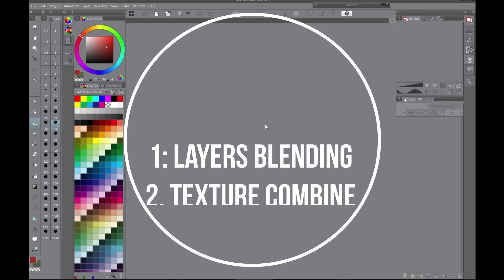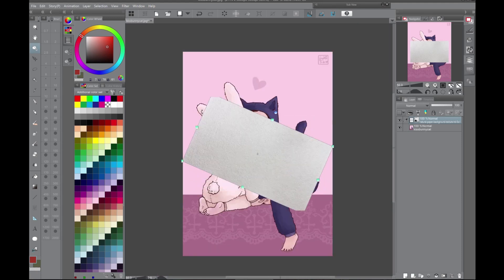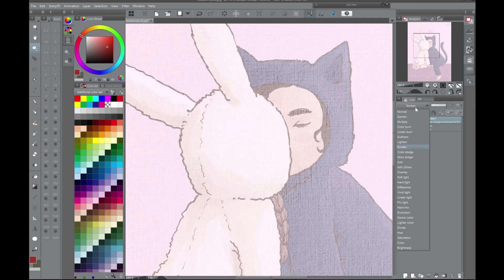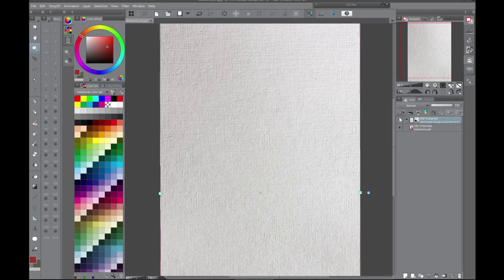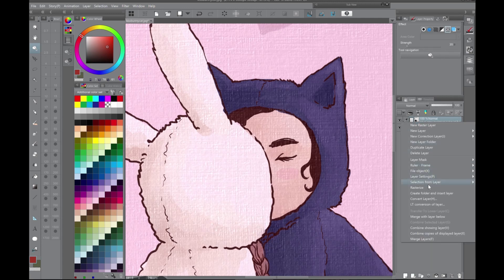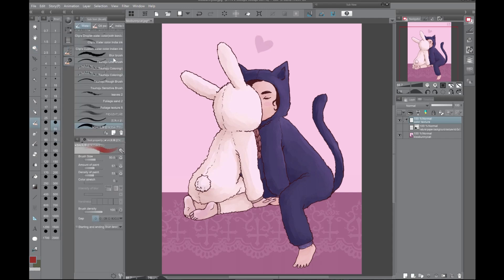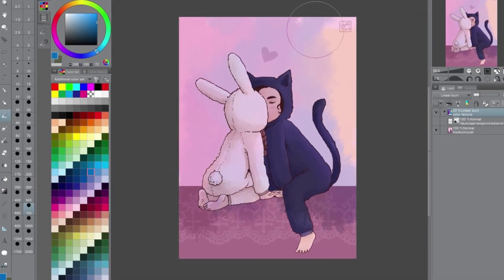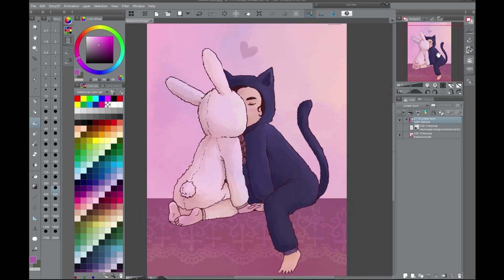3 easy ways to add texture in CLIPSTUDIO PAINT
I made a short little clipstudio tutorial. Good tutorials for this program are hard to find. I thought it would be nice to make one. Hopefully it is helpful.

Timestamps:
Layers Blending: 0:29
Texture Combine: 2:10
Color: 3:56